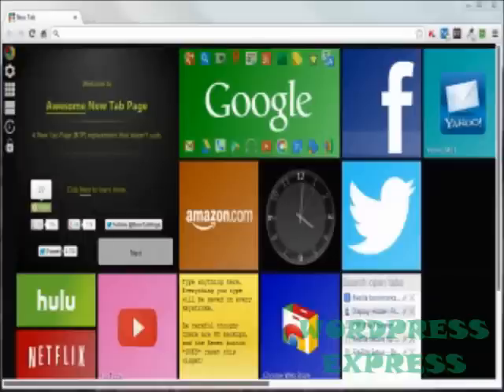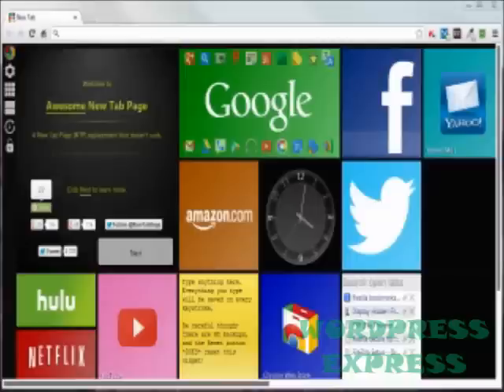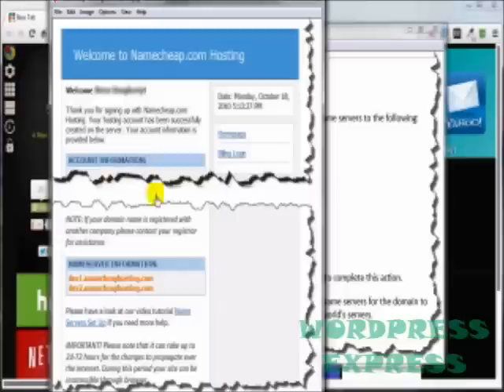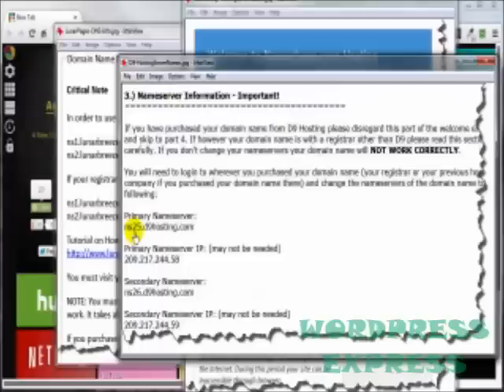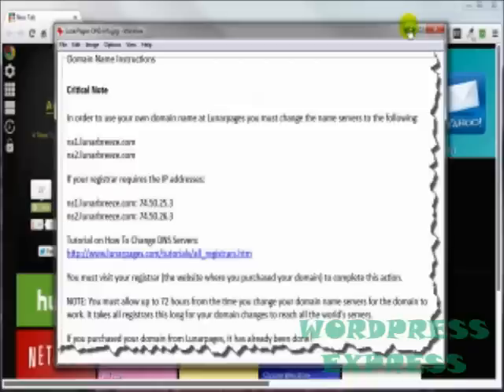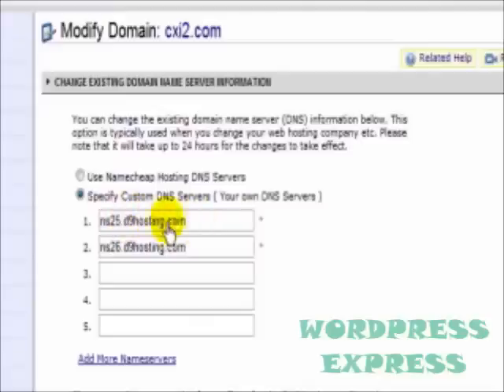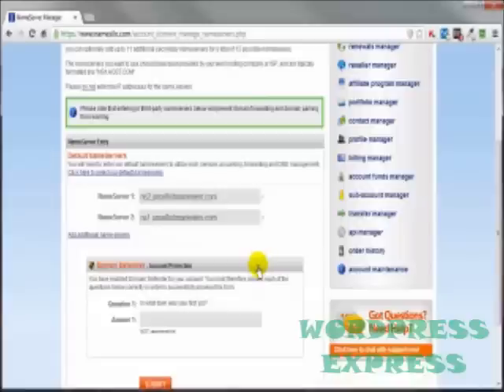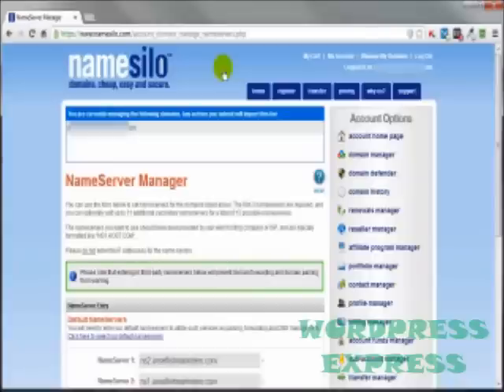How to change name servers